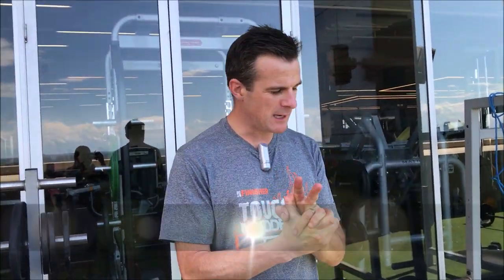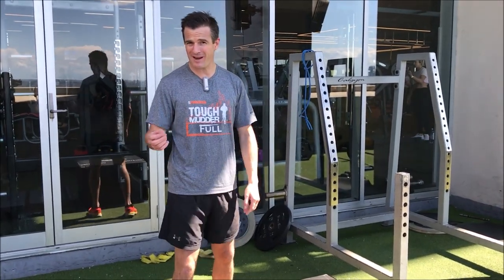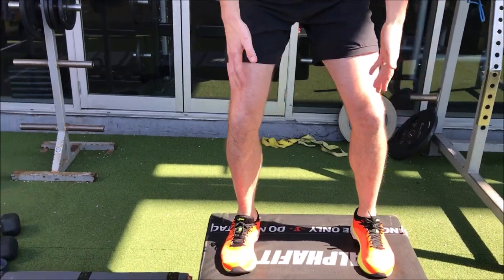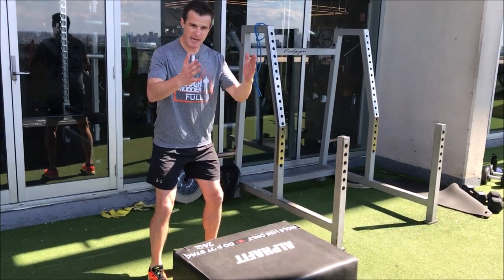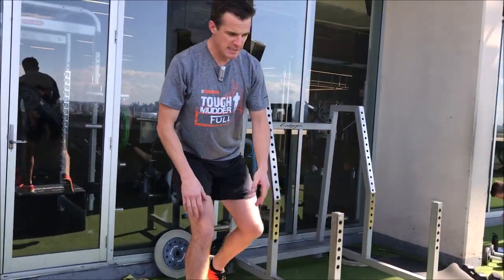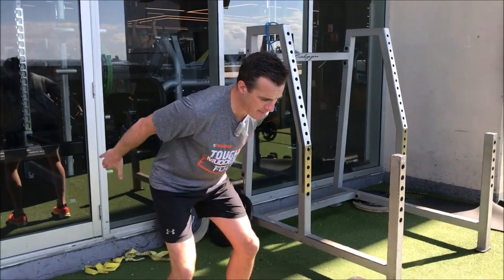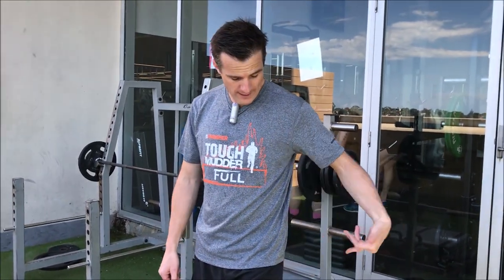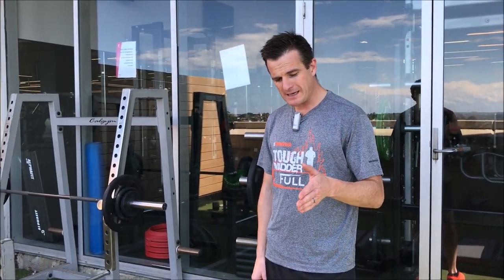Correcting Box Jumps for Injury Prevention Pt.2 | Feat. Tim Keeley | No.167 | Physio REHAB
2nd Video for correcting box step ups and box jumps for injury prevention. Things to watch for are knee valgus / internal rotation on the land box on and off the box. Training good form for landing is crucial for injury prevention when you’re out on the field and things have to be automatic. You haven’t got much ability to focus on what your knees pelvis and hips are doing when your under pressure and playing. So train correctly to reinforce the good movement patterning.